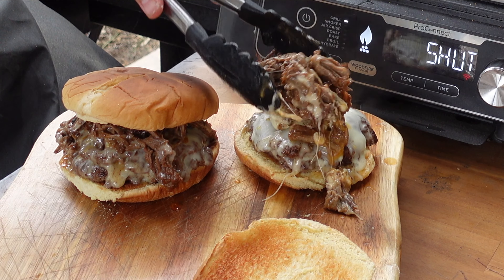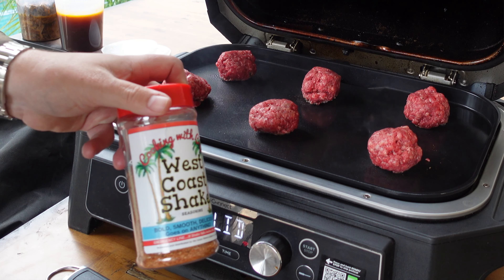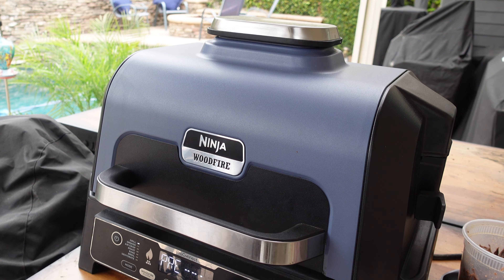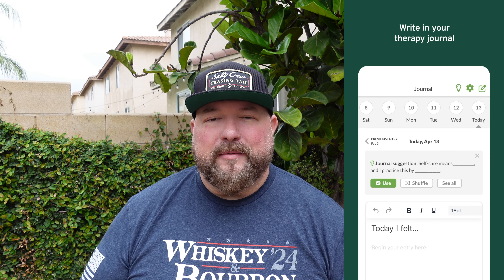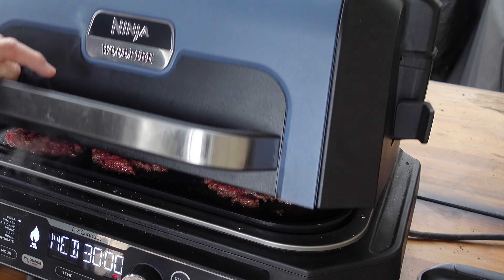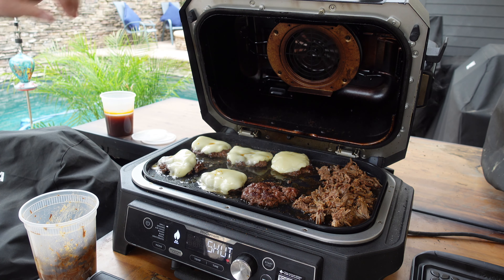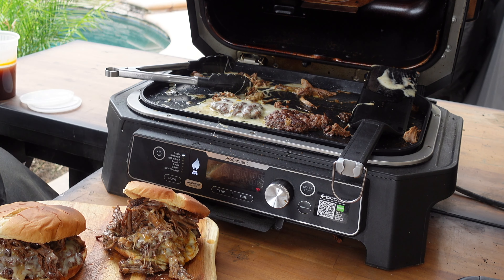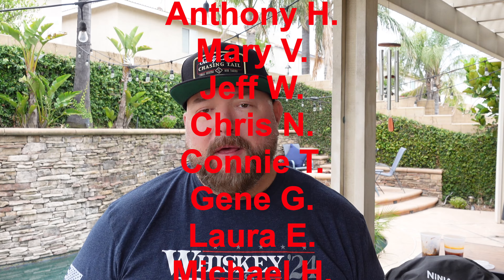Ninja Woodfire Grill Birria Smashburgers!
We're making Birria Smashburgers on our Ninja Woodfire Grill, but this can be done on any griddle or even using a cast iron pan.

Ingredients:
-3-4 pound chuck roast.
-2-3 pounds of short ribs.
-Mexican or all purpose Seasoning.
-1 onion.
-Guajillo and ancho chilies.
-12oz tomato sauce.
-1 cinnamon stick.
-1 tablespoon garlic powder.
-1 teaspoon oregano.
-1 teaspoon cumin.
-3 cups beef broth.

Prep:
-Season roast and short ribs, please in refrigerator overnight.
-Put the WFG on smoker setting at 300F.  3-4 hours should be enough time to set.
-Add the beef to the grill and smoke until the roast hits 170F internal.
-Place the beef and the other ingredients in a pan or tin foil and seal tightly.
-Put the pan back in the WFG, keep it on the smoker setting and continue to cook unitl the roast hits 205F internal.
-Remove from the grill and let it rest for 20-25 minutes.
-Remove the beef from the pan and set aside.
-Strain out the contents of the pan, this will be your consume.
-Shred the beef.
-Now you can make your tacos, burritos, pizza, whatever you want to put your birria on.

Links to purchase all of my Video Production Equipment:
A Camera - Sony ZV-1: